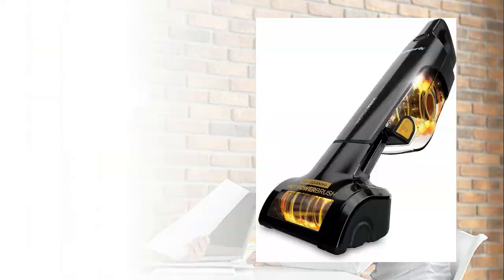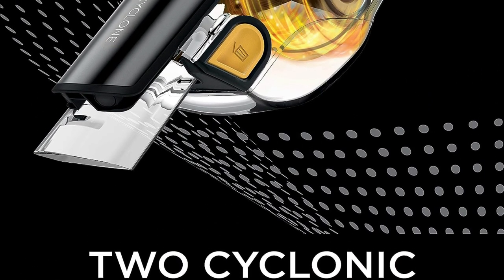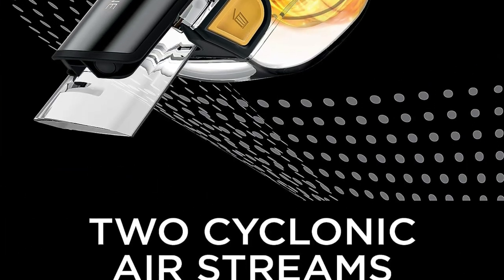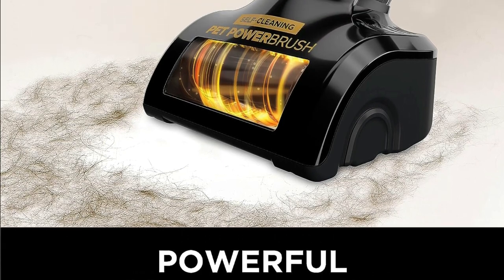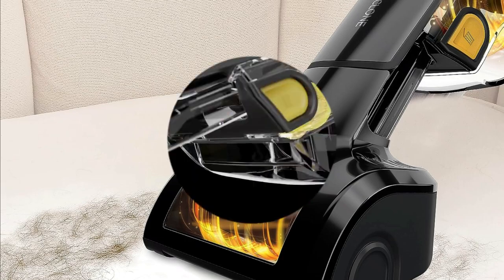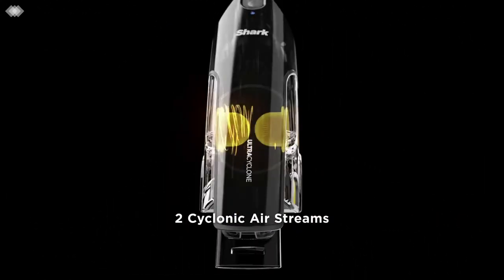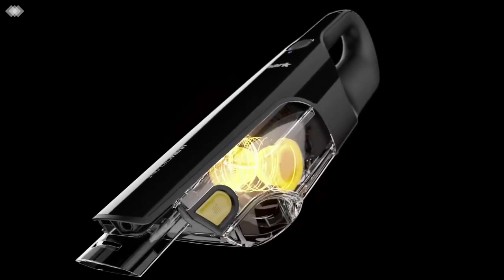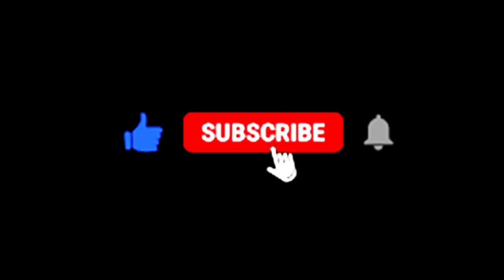Shark UltraCyclone Pet Pro Plus Cordless Handheld Vacuum 2023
Shark Cordless UltraCyclone Pet Pro Plus Handheld Vacuum

Are you tired of pet hair and debris taking over your home? Introducing the Shark Cordless Handheld Vacuum UltraCyclone Pet Pro Plus in Black, the ultimate cleaning powerhouse that will revolutionize your cleaning routine. With its sleek and powerful design, this vacuum delivers unmatched versatility and performance.

Featuring the latest UltraCyclone technology, it provides incredible suction power to effectively tackle pet hair, allergens, and small particles. Its cordless design allows you to effortlessly clean every nook and cranny without being limited by messy and tangled cords. Say goodbye to those hard-to-reach areas that once seemed impossible to clean!

Designed specifically for pet owners, the Shark Cordless Handheld Vacuum UltraCyclone Pet Pro Plus is equipped with a specialized pet brush attachment. This attachment effortlessly removes even the most stubborn pet hair from upholstery, carpets, and furniture, ensuring a spotless and hair-free environment for both you and your furry friend.

The lightweight and compact design make this vacuum easy to carry and maneuver, guaranteeing a comfortable and hassle-free cleaning experience. Whether it's cleaning up after your playful pet or tackling everyday messes, the Shark Cordless Handheld Vacuum UltraCyclone Pet Pro Plus is ready for the task.

Equipped with a high-capacity dust cup, you can clean more and empty less, saving you time and effort. The dust cup's easy emptying feature allows for quick and hygienic disposal of collected debris, making maintenance a breeze.

Featuring advanced filtration technology, this vacuum captures and traps 99.9% of dust and allergens, ensuring a healthier and cleaner living space for you and your loved ones. Breathe easy knowing that the air you and your pets are breathing is free from harmful particles.

With its sleek black finish, the Shark Cordless Handheld Vacuum UltraCyclone Pet Pro Plus adds a touch of elegance to your cleaning tool collection. Its modern and stylish appearance seamlessly blends into any home decor, making it a must-have addition to your cleaning arsenal.

Upgrade your cleaning routine today with the powerful and efficient Shark Cordless Handheld Vacuum UltraCyclone Pet Pro Plus in Black. Experience the ultimate cleaning power at your fingertips and enjoy the freedom of a cordless vacuum. Say goodbye to pet hair and hello to a pristine home!

Query Solved:

Why do people use vacuum cleaner?
Which company vacuum cleaner is best?
What are the top 5 vacuum cleaners?
Is handheld vacuum cleaner good?

What is the most powerful handy vacuum cleaner?
Where can I use a handheld vacuum?
Is a handheld vacuum necessary?
What is the highest rated hand vacuum cleaner?
What Makes Handheld Vacuum Cleaner Mostly Preferable?